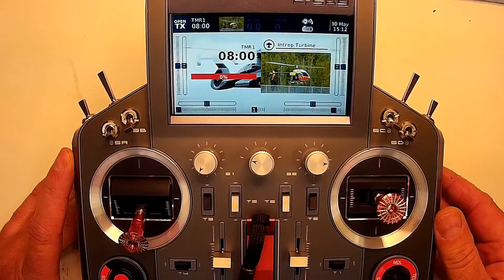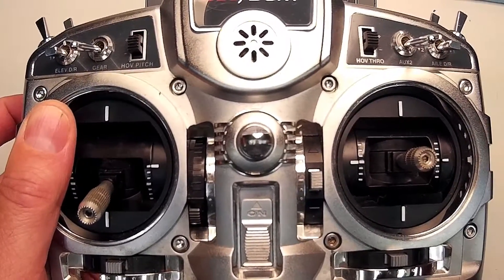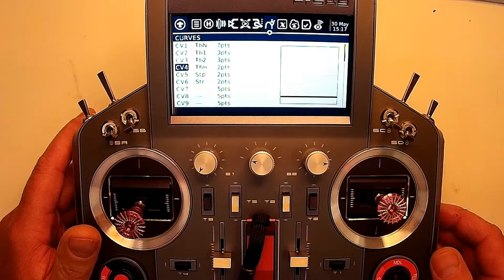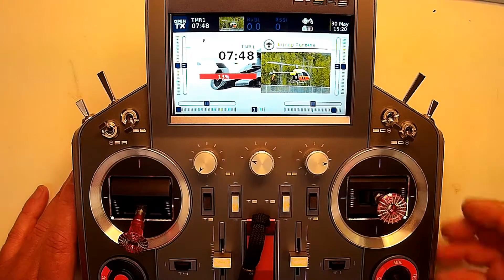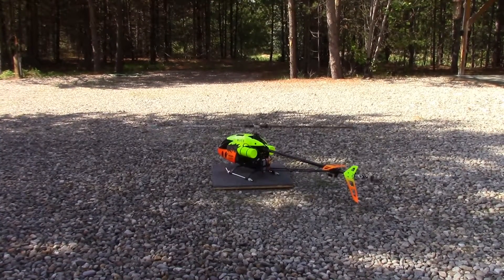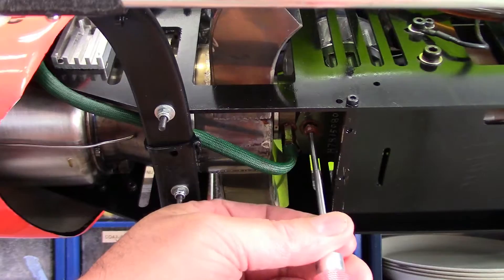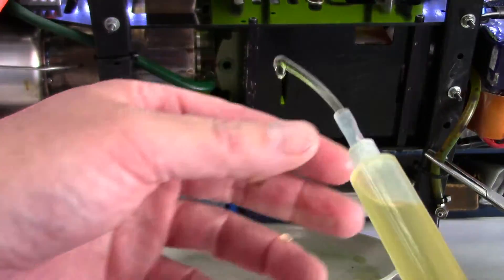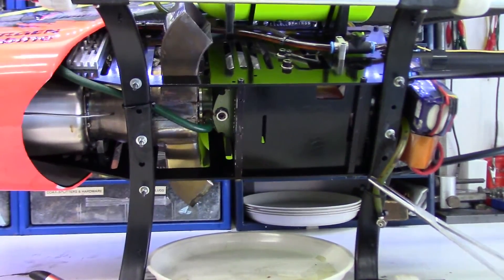OpenTX Internal Combustion Engine Operation Ideas - Turbine Example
My simple way to deal with the various throttle outputs needed for internal combustion engine (nitro, gas, turbine), operation with Open TX. Using the Horus X12S & a turbine helicopter in the example. Finishing off with a two stage turbine engine gear box oil change.